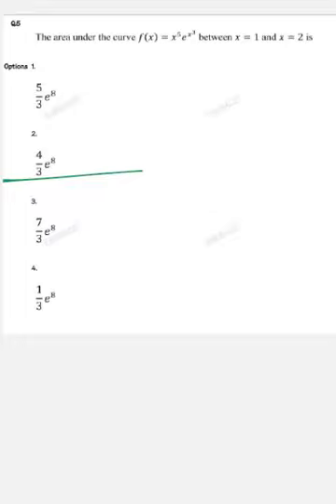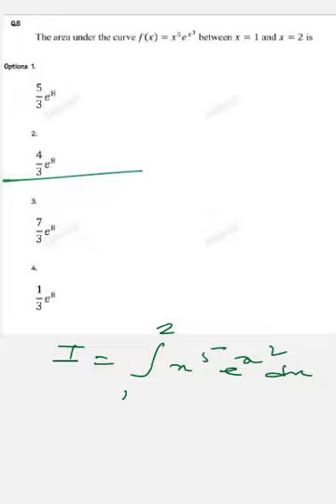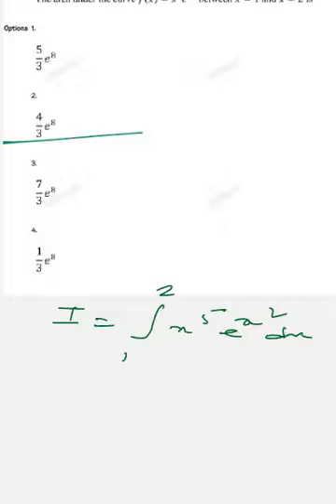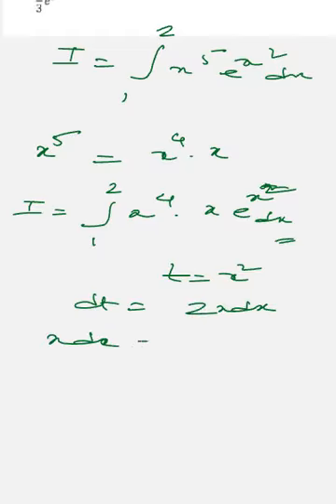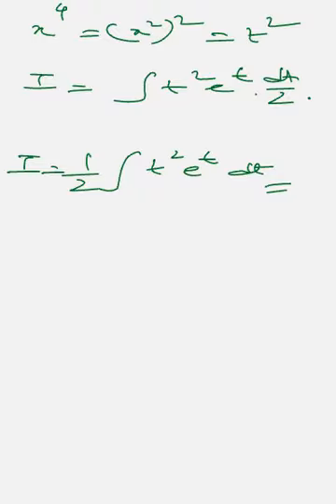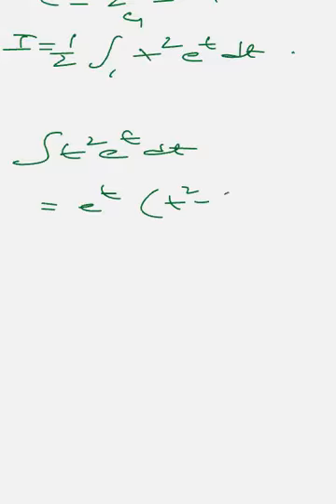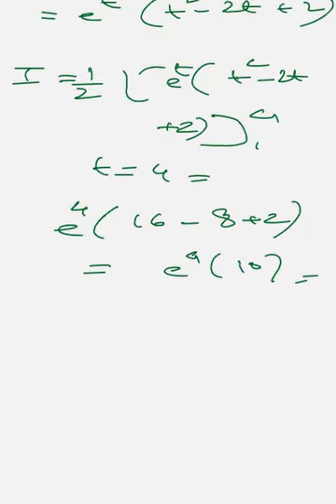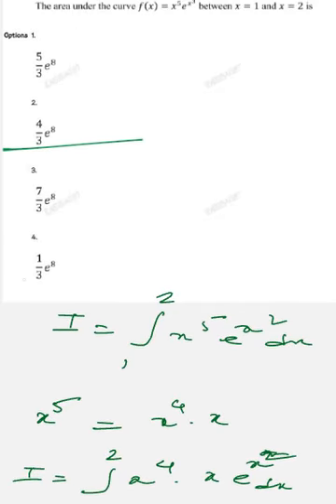IIT JAM Economics Question Paper Solutions with Concept Discussion & Strategy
IIT JAM Economics examination is one of the most competitive postgraduate entrance examinations for economics aspirants across India. Students preparing for MSc Economics, interdisciplinary economics programmes and higher academic opportunities often search for reliable paper discussions and concept-based solutions. This video on IIT JAM Economics Paper Solutions is designed with a concept discussion approach so that students can understand not only the answers but also the economic reasoning behind every question.

Rather than simply presenting final answers, this lecture focuses on analytical thinking, economic interpretation and examination-oriented problem-solving techniques. Many candidates make mistakes because they try to memorise formulas without understanding the logic behind economics concepts. This session helps bridge that gap.

In this detailed discussion we analyse the IIT JAM Economics paper carefully and explain how to approach questions systematically. The objective is to improve accuracy, confidence and conceptual understanding.

Topics generally discussed through paper solution sessions include:

✔ Microeconomics Concepts
✔ Macroeconomics Logic
✔ Mathematical Economics
✔ Statistics for Economics
✔ Optimization Problems
✔ Utility and Demand Analysis
✔ Production and Cost Theory
✔ Market Structures
✔ National Income and Inflation
✔ Probability and Statistical Reasoning
✔ Data Interpretation
✔ Economic Modelling
✔ Numerical Problem Solving
✔ Previous Year Question Logic
✔ Shortcut and Smart Approaches

Many students often fear difficult economics numericals or conceptual multiple-choice questions. However, the actual challenge lies in identifying the correct economic framework and choosing the right problem-solving direction. This video explains how expert-level thinking can simplify seemingly difficult questions.

The IIT JAM Economics examination requires more than theoretical knowledge. Students need conceptual clarity, time management, elimination techniques and familiarity with examiner patterns. Through paper discussion and question-wise reasoning, learners develop a practical understanding of how examination questions are framed.

This video is highly useful for:

• IIT JAM Economics Aspirants
• MSc Economics Entrance Students
• Economics Honours Students
• Mathematical Economics Learners
• Statistics and Econometrics Students
• University Entrance Candidates
• Competitive Economics Examination Aspirants
• Students seeking concept revision

Concept discussion based learning has become increasingly important because modern examinations reward understanding rather than blind memorisation. Therefore, solving papers with explanation and economic logic becomes a crucial preparation tool.

Our educational sessions aim to make economics understandable, practical and examination friendly. We regularly discuss concepts, paper solutions, strategy, question analysis and higher education entrance preparation.

Students who follow concept-driven preparation usually gain better confidence and stronger analytical ability compared to those depending only on notes or isolated formulas.

Follow for more lectures on IIT JAM Economics, entrance preparation, economics concepts, paper discussions and solution strategies.